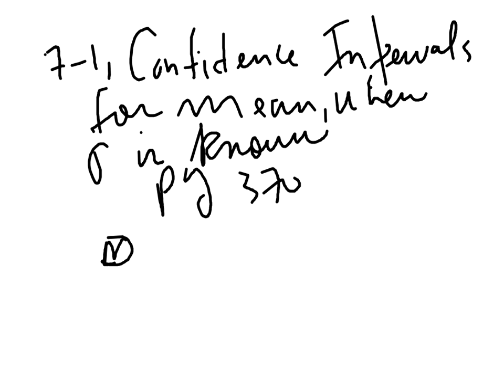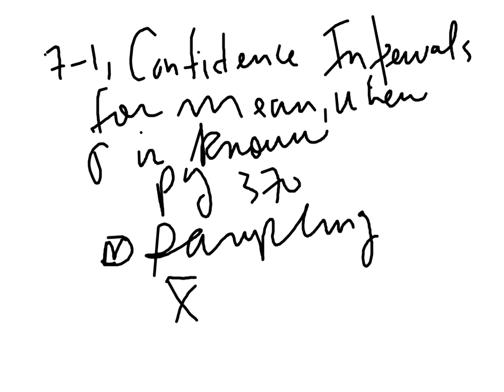7 1, 10th